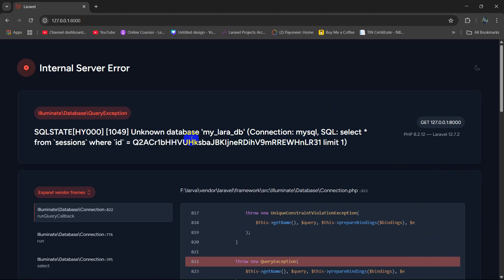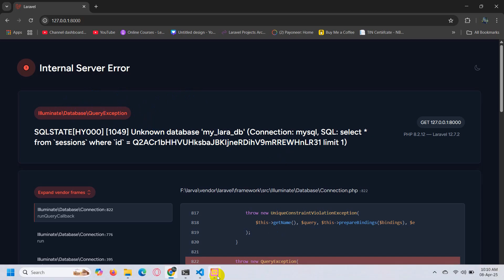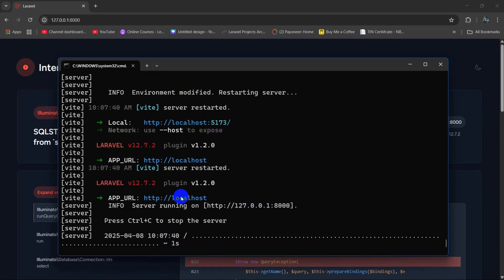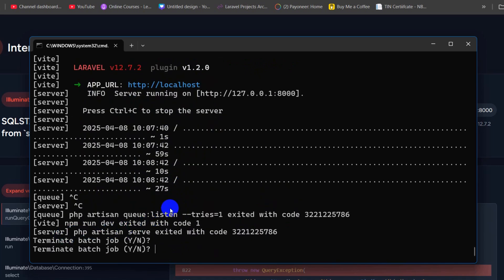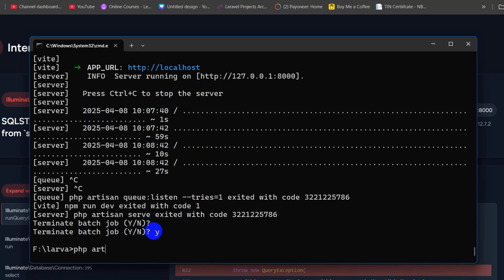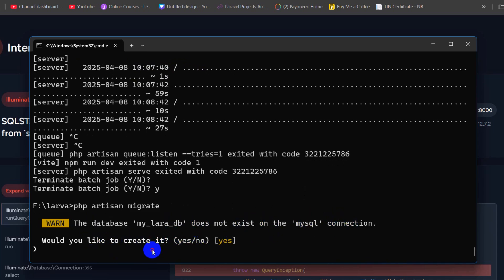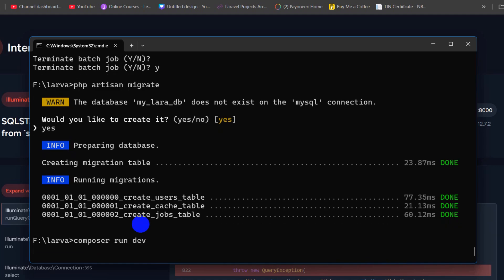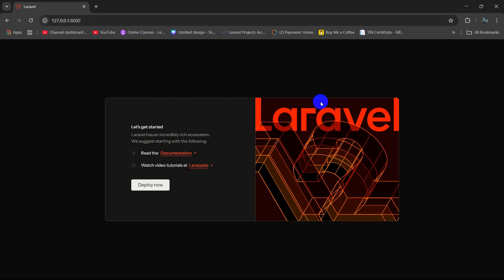SQLSTATE[HY000] [1049] Unknown database Error in Laravel | SOLVED